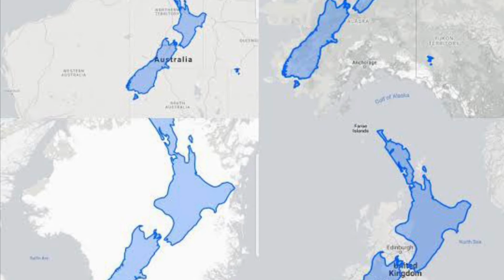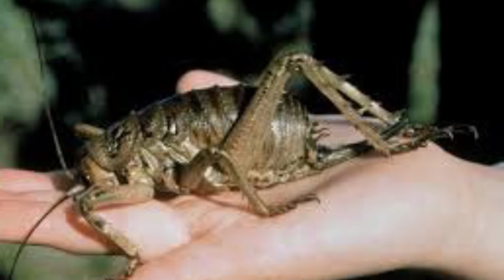Ecology video 2022, isolation of the New Zealand landmass and its influence on plants and animals.